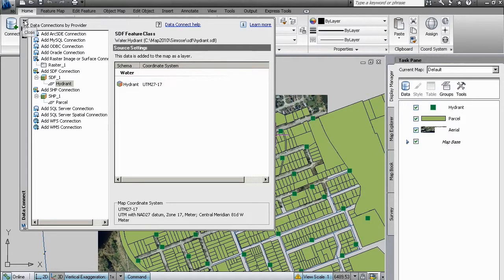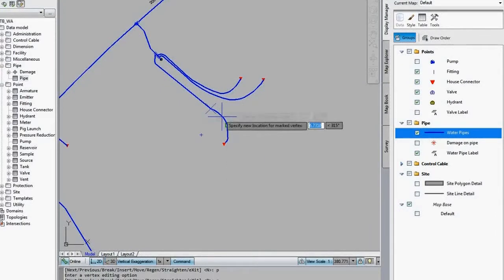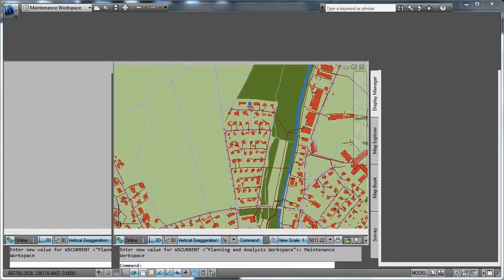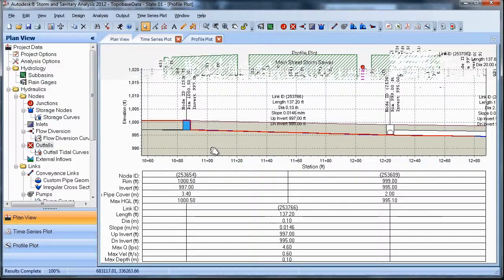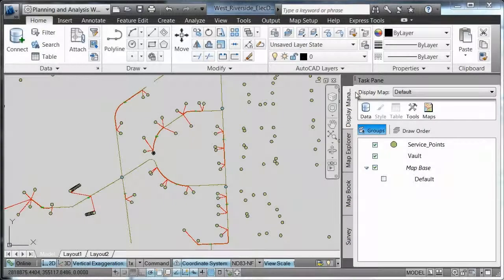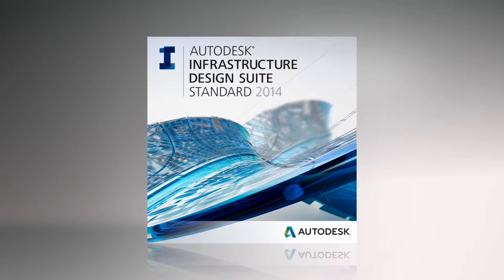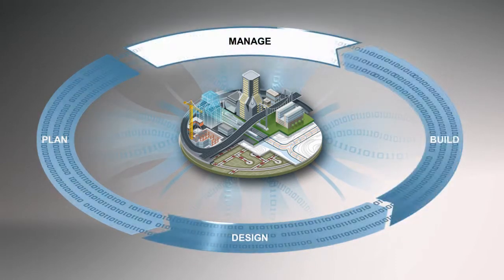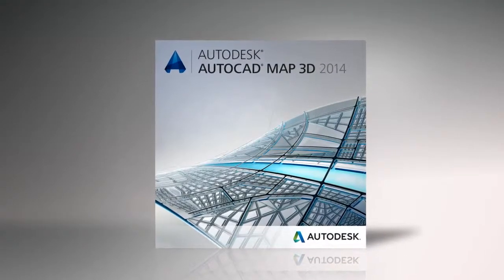AutoCAD Map 3D 2014 Workflow - U.S. CAD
AutoCAD Map 3D can help you access and edit CAD and GIS data, apply industry models for more insight, and share consistent information.